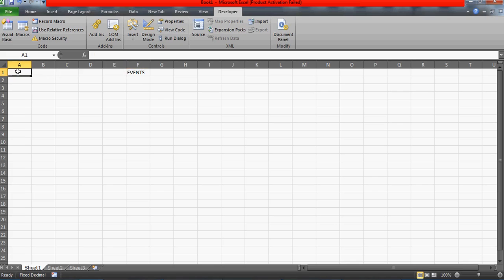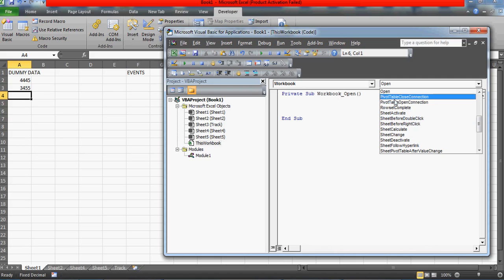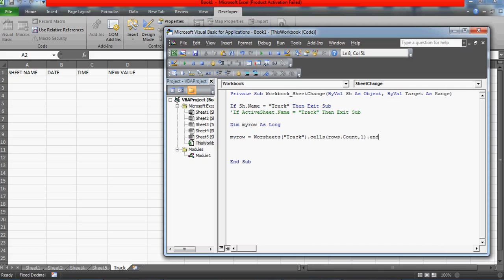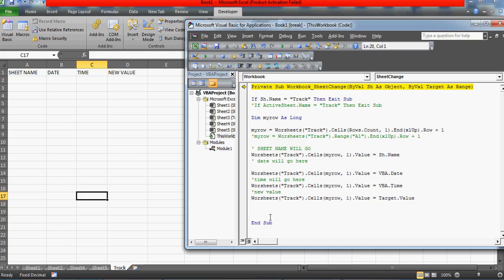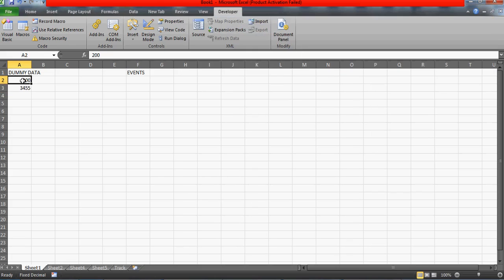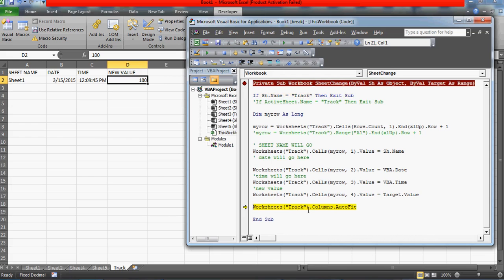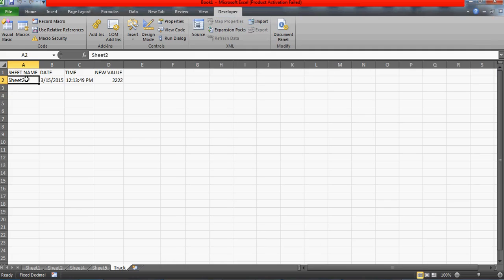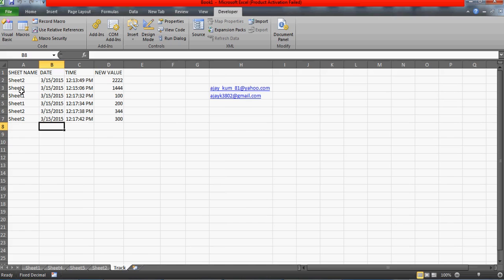Learn Excel- Video 13- VBA Workbook Event- Selection change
How to Track changes done in your excel sheets - Automatic Log gets created.